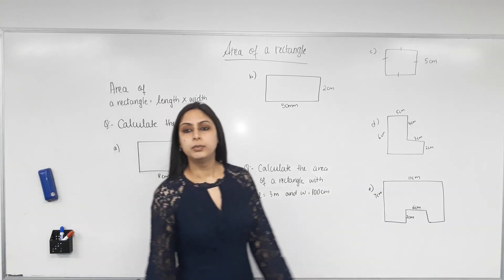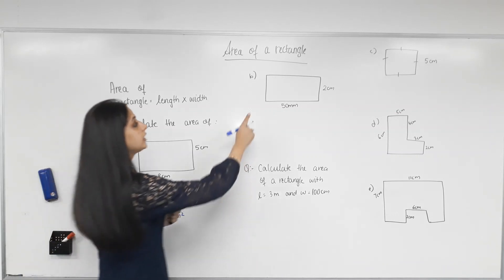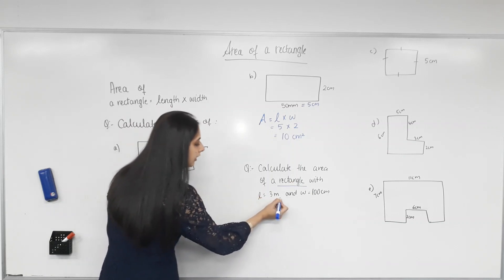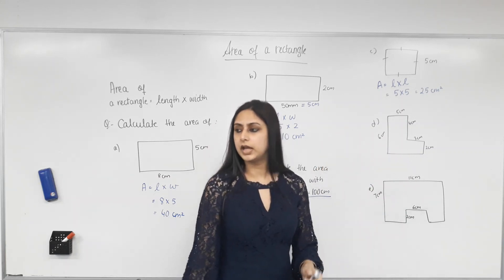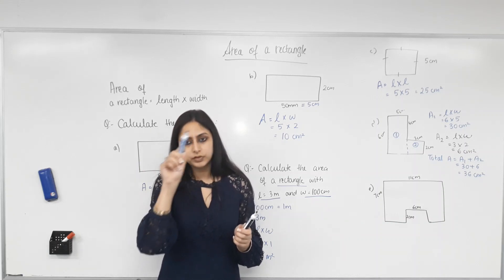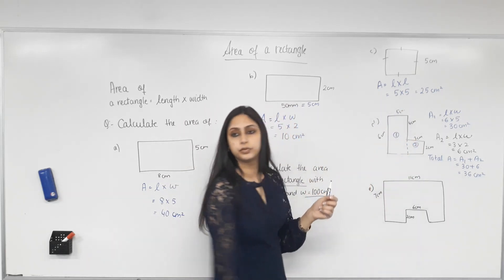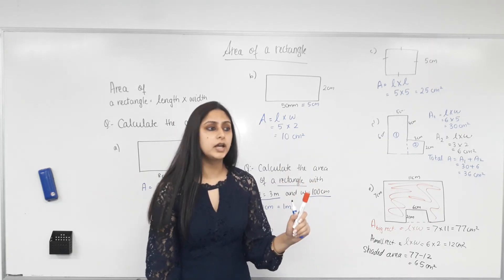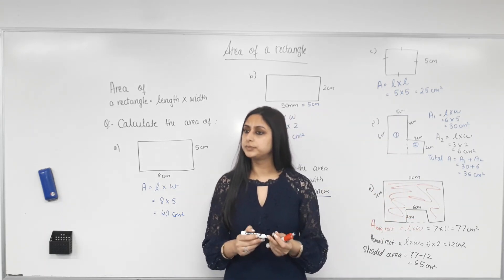Area of rectangles and composite shapes made easy!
How to calculate the area of rectangles and squares?
What are composite shapes?
What are the different ways we can use to calculate the area of composite shapes?